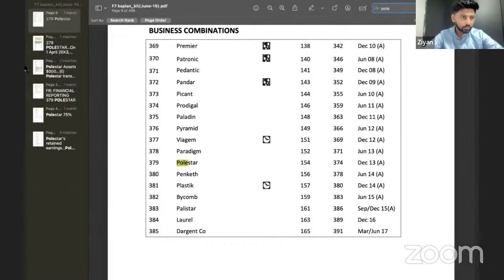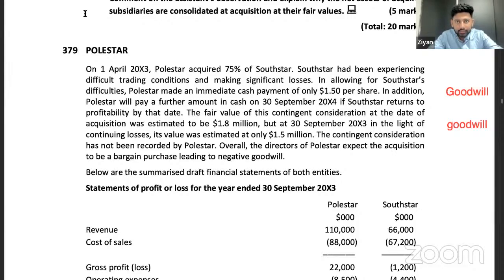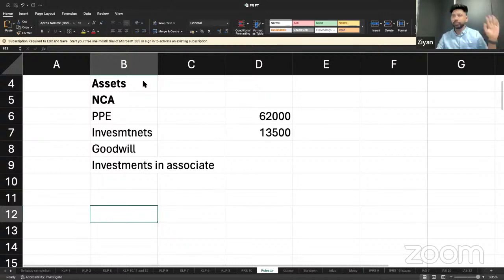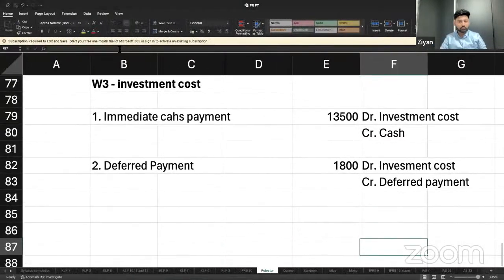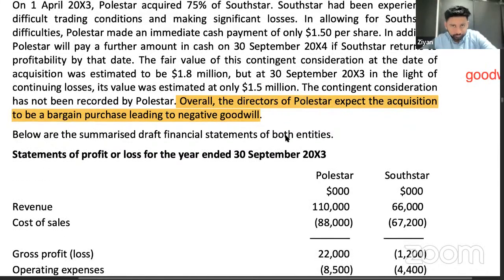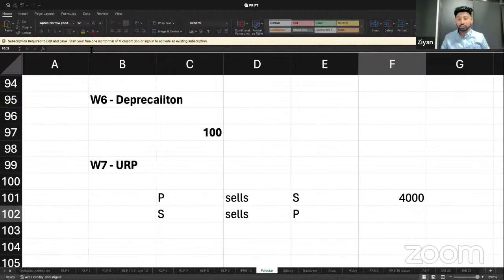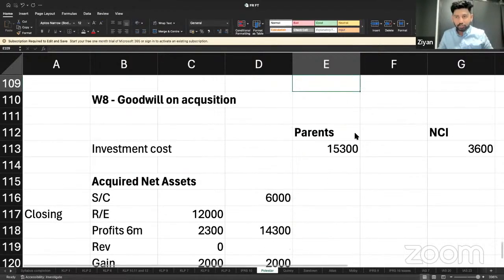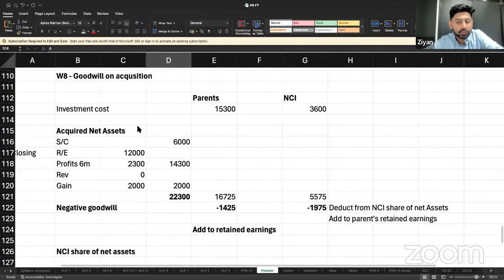ACCA | Financial Reporting (FR) Revision Class | June 2024 Exam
Welcome to ArivuPro Academy ACCA Channel, your ultimate destination for mastering Financial Reporting (FR) and more for the ACCA June 2024 Exam!

Our ACCA Financial Reporting Revision Classes are meticulously designed to help you conquer the core concepts Financial Reporting . Our free series will guide you through every aspect of the syllabus, ensuring you're fully prepared for exam day.

What You'll Get:
- Comprehensive Coverage: Dive deep into the FR syllabus with detailed explanations, practical examples, and insider tips to navigate the exam successfully.